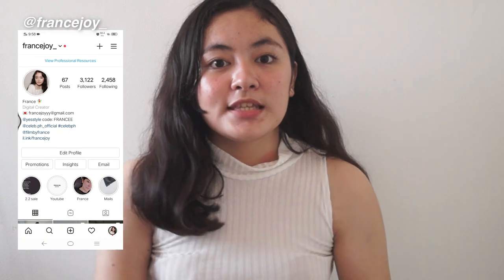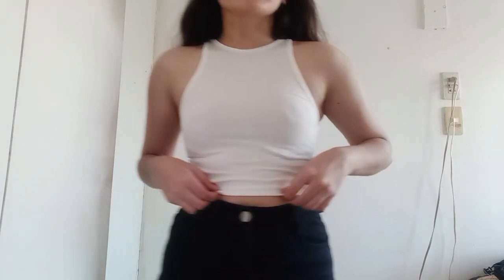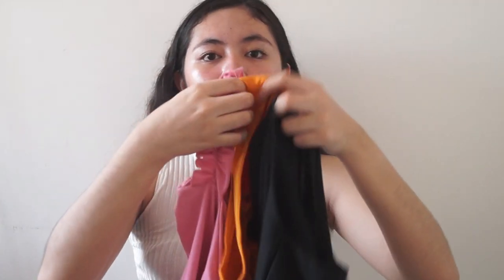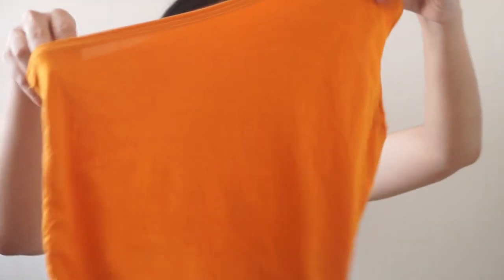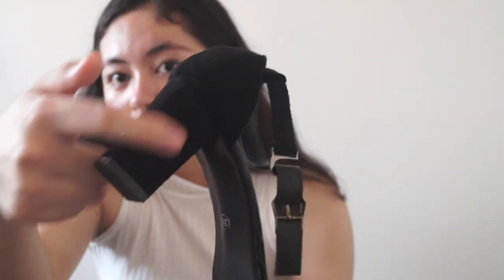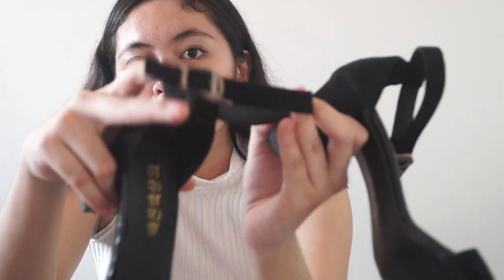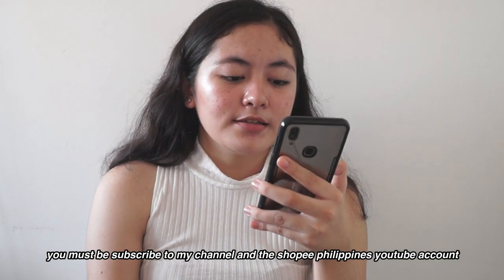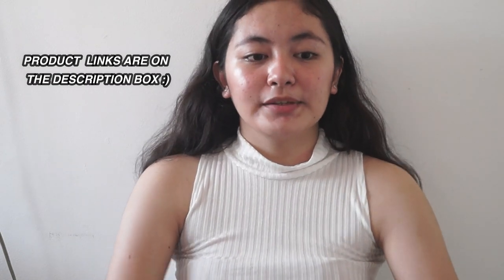HUGE SHOPEE TRY ON HAUL + SHOPEE GIVEAWAY (affordable trendy tops, pants & shoes) | France Joy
Hey guys (♡˙︶˙♡)  Kindly watch 'til the end of video to know the giveaway mechanics and join my Shopee giveaway for a chance to win 500 pesos worth Shopee voucher! Check the product links on the description box for affordable shopee finds :) *mechanics down below

I'm happy to announce that I partnered with Shopee PH for a giveaway! Share what's in your Shopee
cart for the 2.2 Cashback Sale and get a chance to win P500 worth of Shopee sitewide voucher!
Mechanics:
2. Comment SalamatShopee on my video!
3. 50 Lucky winners will be announced on Feb 12 so keep commenting for more chances of winning!
I will announce the winners on my Instagram account (@francejoy_) ! Good luck to all!

products.

Use my reward code "FRANCEE"  for a discount!!

music.

Film & Edited By: France Joy